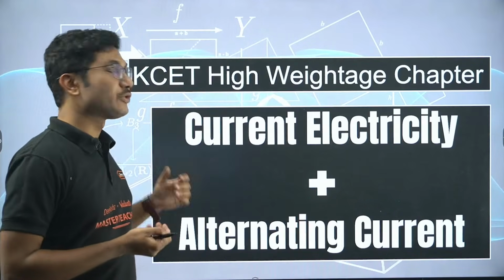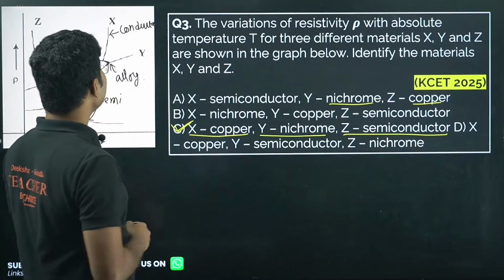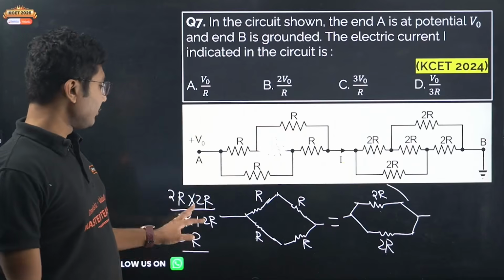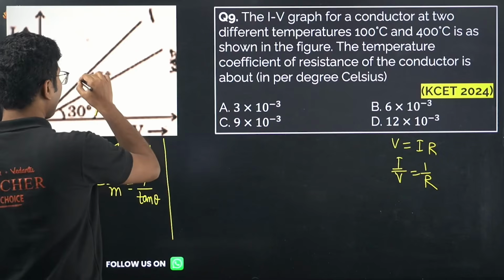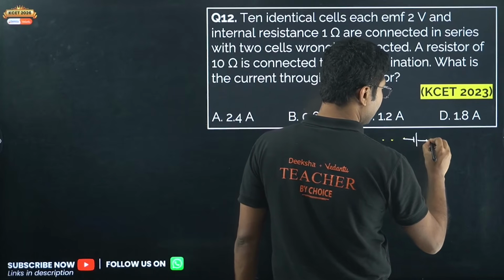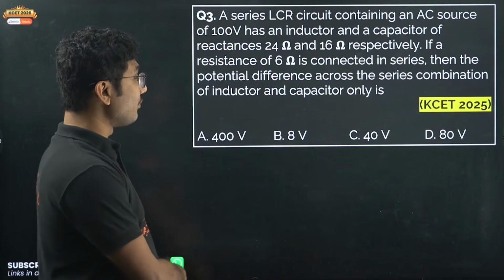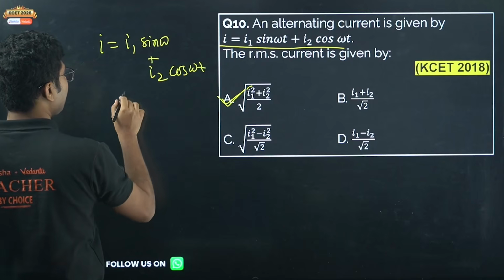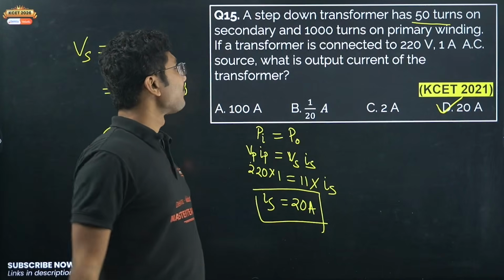🔥 Current Electricity and Alternating Current KCET Top 30 PYQs | KCET Physics 2026 | Score 60/60 💯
🔥 KCET Physics 2026 Aspirants — want a PERFECT score in Physics?
This session covers the Top 30 Most Important PYQs from Current Electricity and Alternating Current, one of the highest-weightage chapters in KCET Physics.

In this class, you’ll learn how to solve PYQs smartly, avoid common mistakes, and build the exact exam mindset needed to score 60/60 in KCET Physics 💯.

🙋 Important Videos for KCET 2026 Exam:
📘 All About KCET 2026 – 🛣️ Roadmap, 📚 Study Plan, 📖 Books & 🔗 Resources: